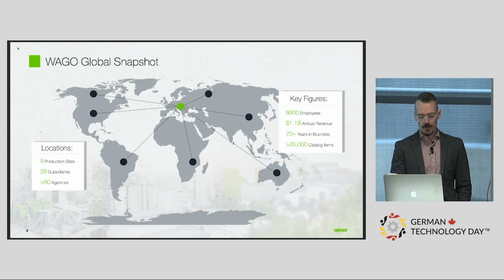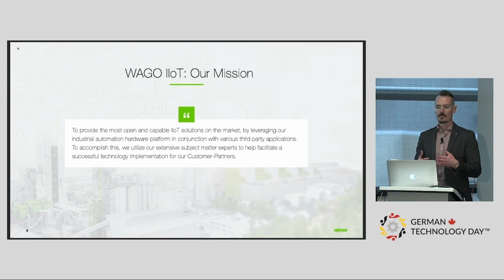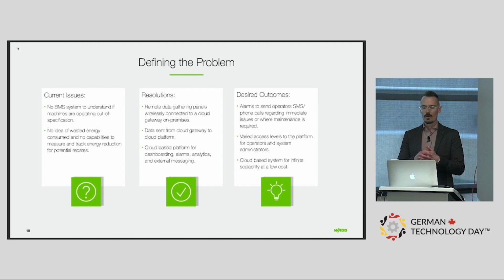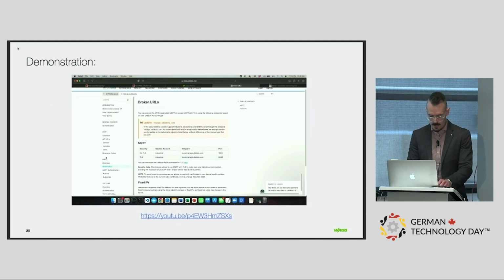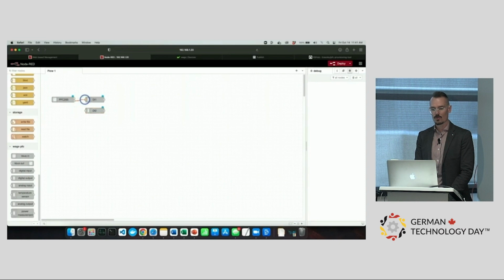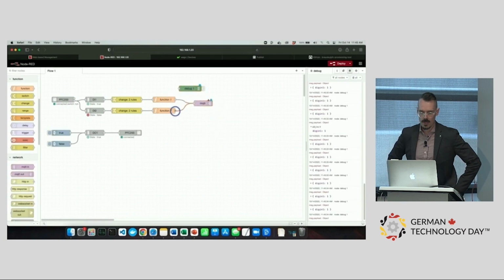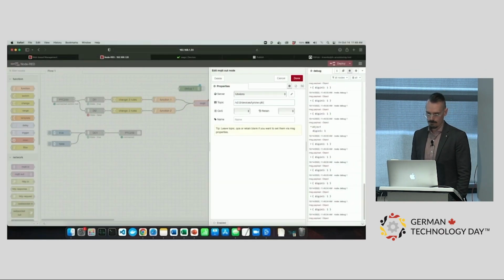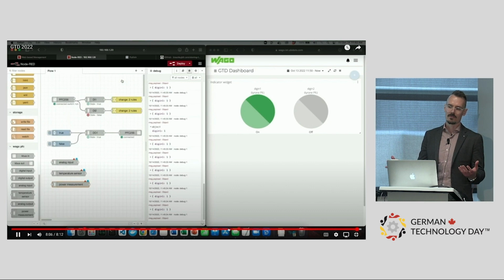IIoT Remote Monitoring Simplified (GTD 2022)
WAGO will present a case study on how they worked with various technologies to rapidly assemble, launch, and scale an Industrial Internet of Things (IIoT) application across multiple geographies without requiring the customer to write code or hire a software development team.